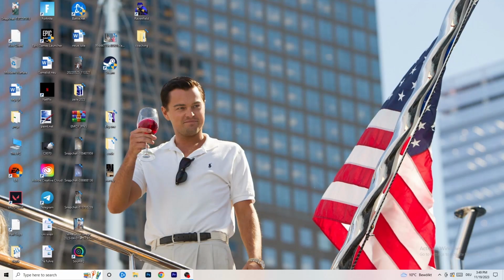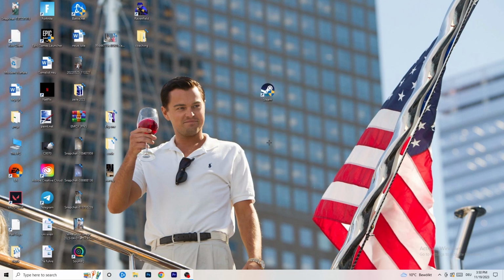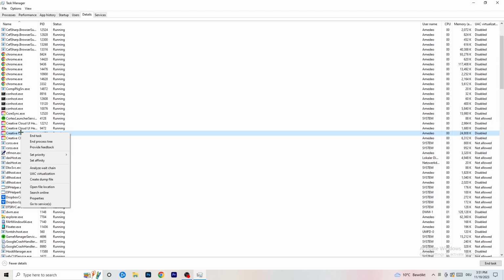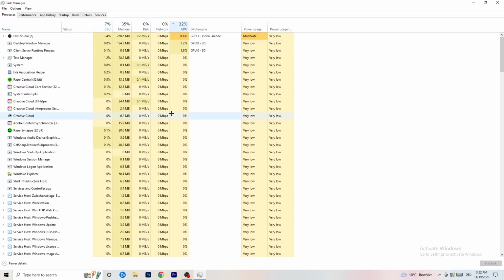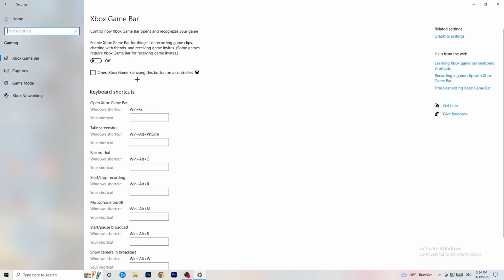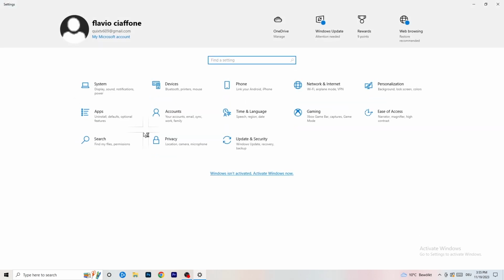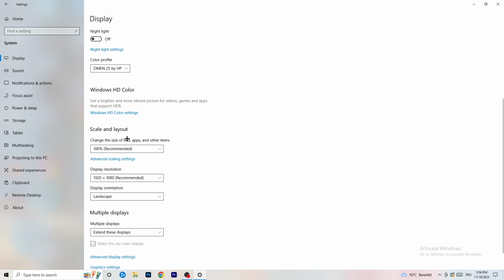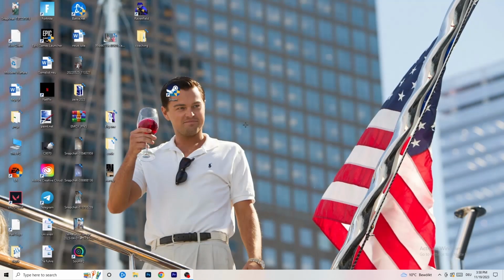Farcry 3 - How to Fix Farcry 3 Not Launching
How to fix Farcry 3 not launching on pc,
How to fix Farcry 3 not opening on pc,
Farcry 3 pc not launching,
Farcry 3 pc not opening,
Farcry 3 not opening on pc,
Farcry 3 not launching on pc,
Farcry 3 not launching after update,
Farcry 3 not loading pc,
Farcry 3 wont launch pc,
Farcry 3 wont open,
Farcry 3 wont open pc,
Farcry 3 not launching,
Farcry 3 not launching pc,
Farcry 3 won’t launch,
Farcry 3 wont launch,
Farcry 3 not launching Farcry 3 ,